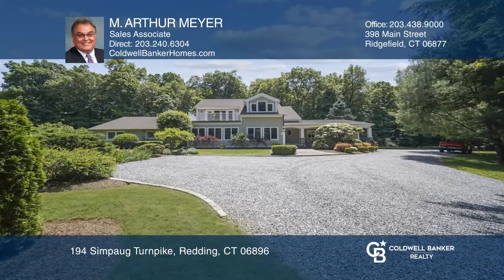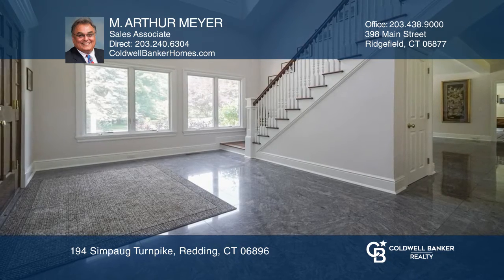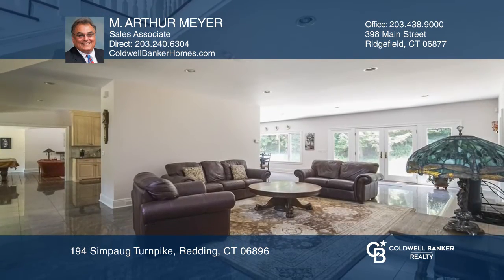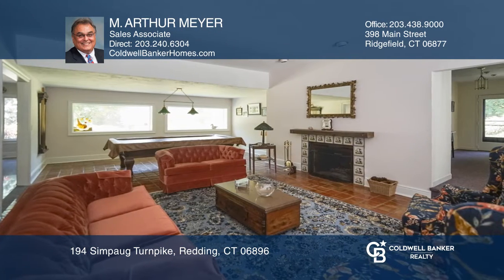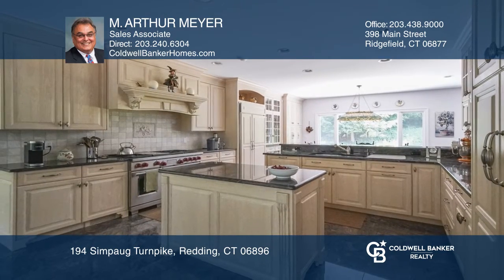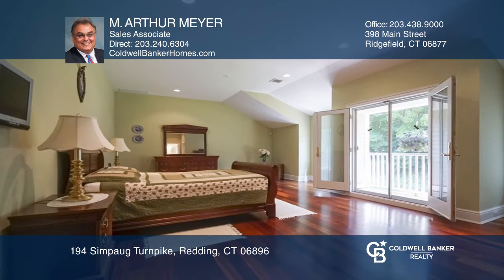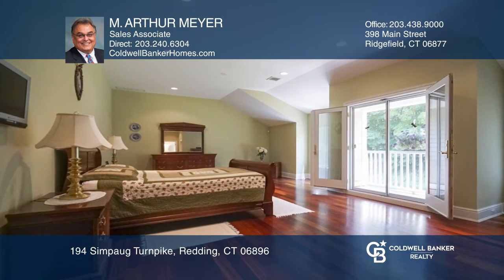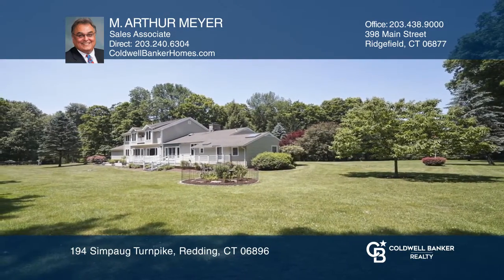194 Simpaug Turnpike Redding, CT | ColdwellBankerHomes.com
194 Simpaug Turnpike , Redding, CT

This sophisticated and functional four bedroom, four bath home is tucked down a long leafy driveway. The home sits on 4.73 acres surrounded by a 170 acre private reserve for idyllic privacy. Interior space has stunning details offering soaring ceilings and an open/versatile floor plan with a mix of